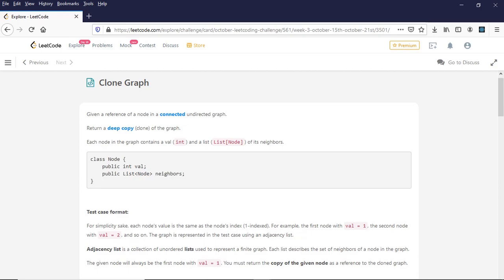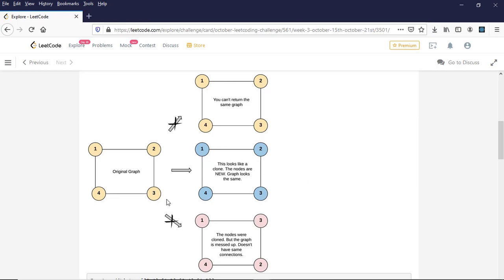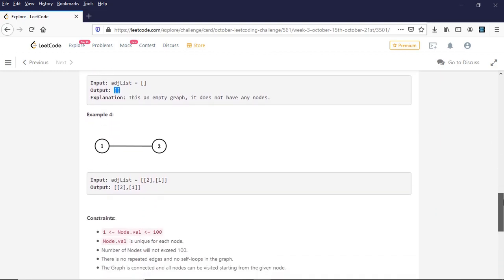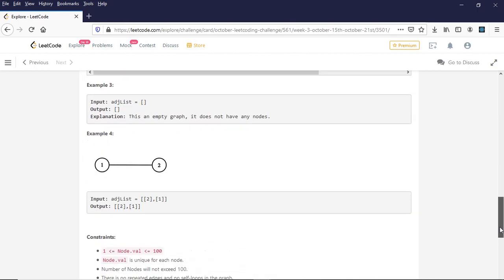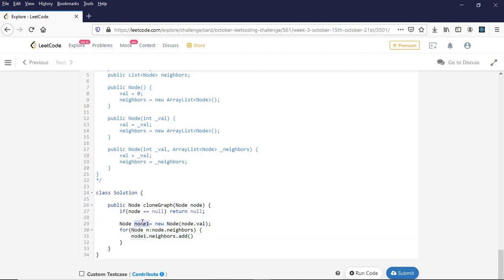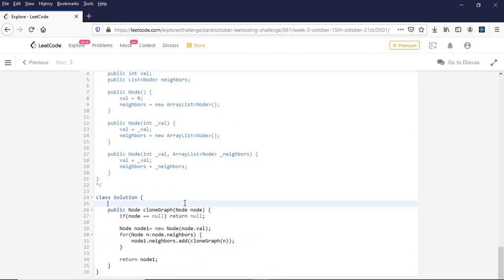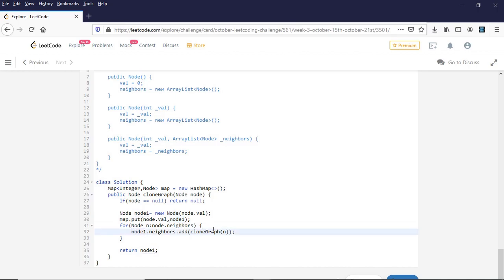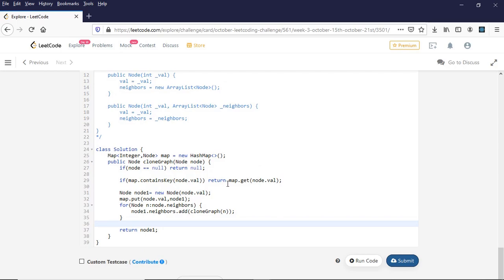Clone Graph | LeetCode 133 | October LeetCode Challenge | Day 20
This video explains how to solve the Clone Graph problem.

*** Timestamps ***
00:00 Intro
00:10 Problem Statement
03:48 Coding with Logic discussion

Clone Graph
Clone Graph Java
Clone Graph solution
133 Clone Graph
LearnCodeRepeat